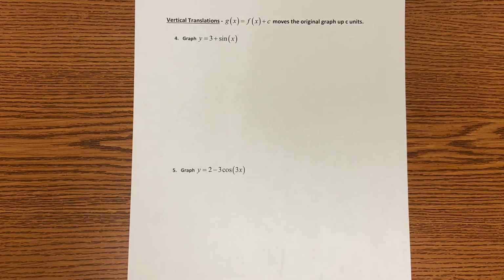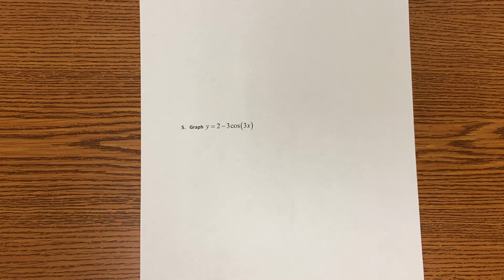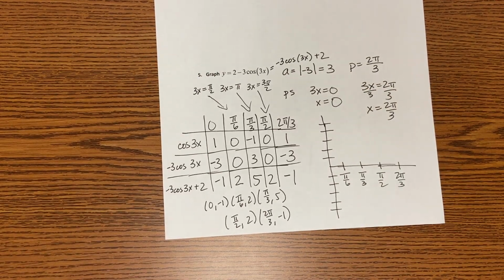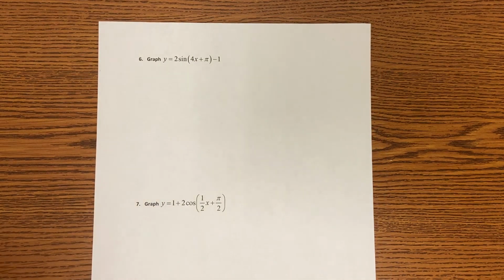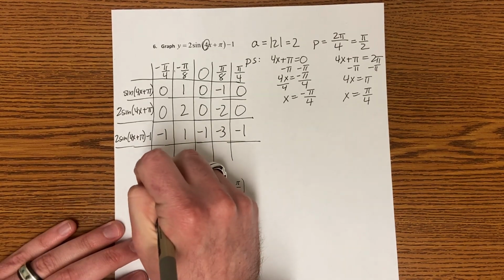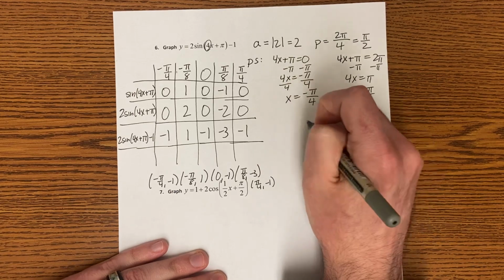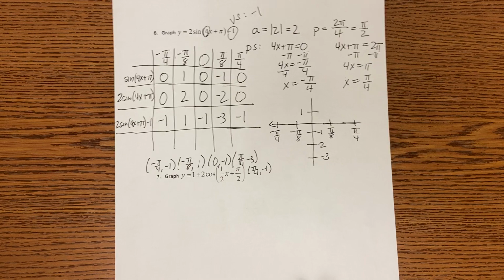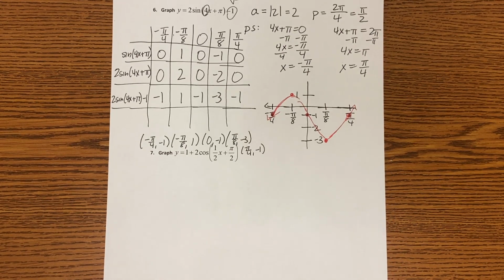MATH 1316 - 6.4 More Sine and Cosine Graphing Part 2